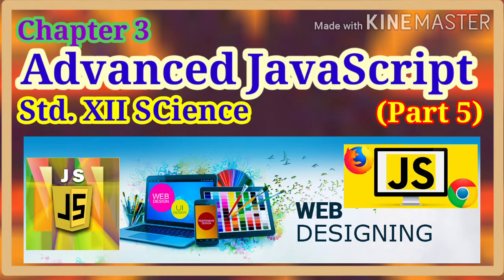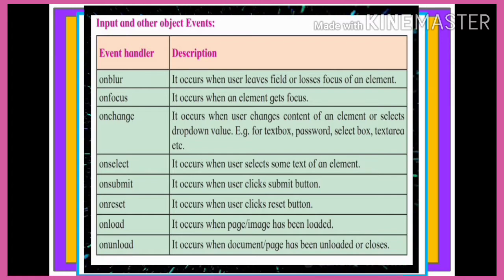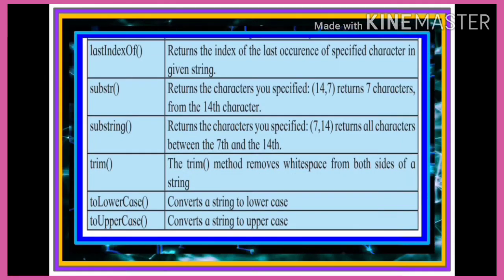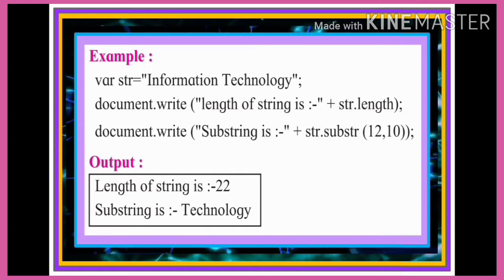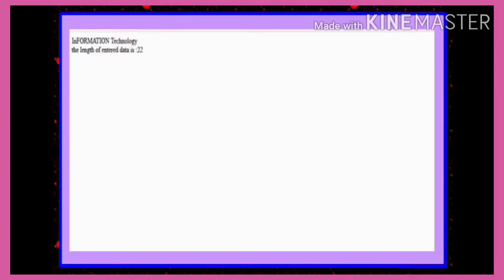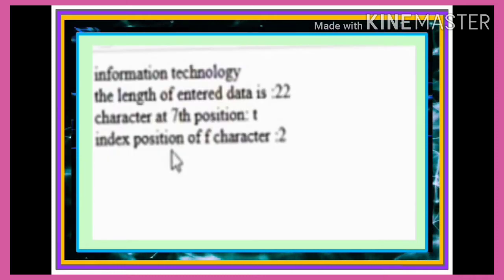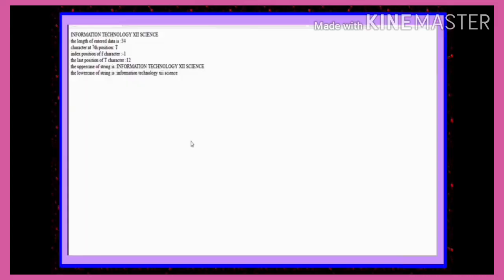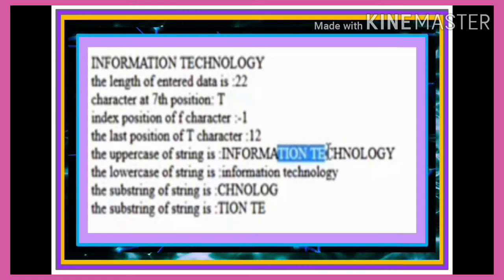Advanced Javascript (Chapter-3) 12th Science I.T.